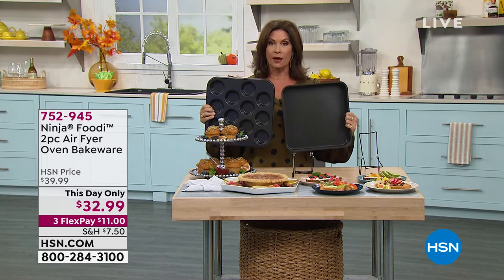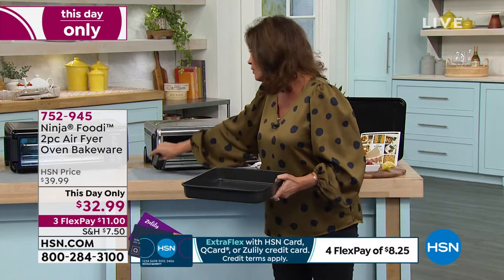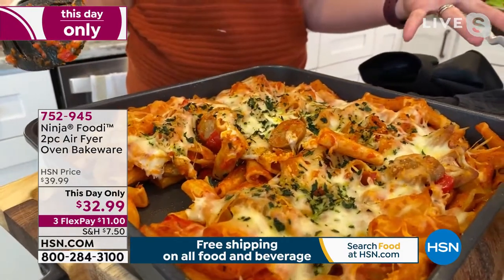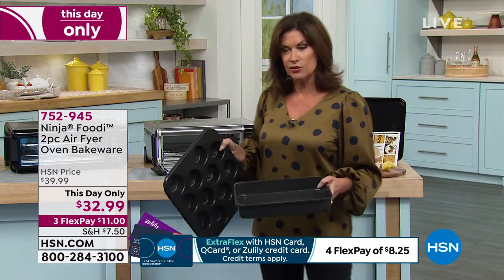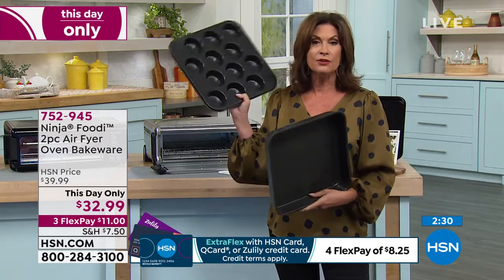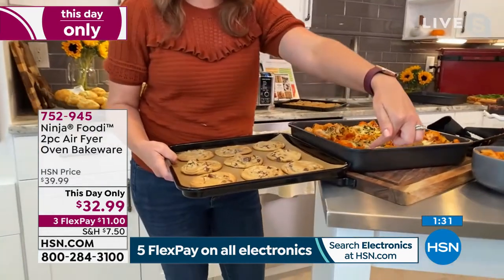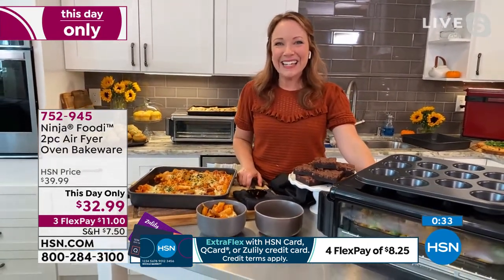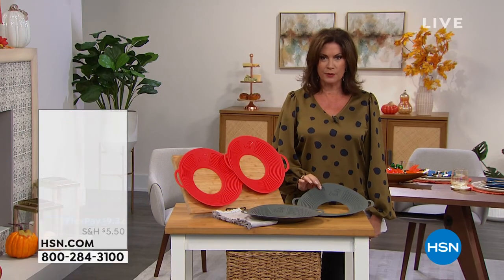Ninja Foodi 2piece Air Fryer Oven Bakeware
Includes both the Ninja Foodi Digital Air Fry Oven 12cup Muffin Pan and 2" Casserole Dish. The casserole dish also serves as a baking pan and can serve up to 14 people. Both are nonstick and dishwasher safe for easy cleaning.

    12 cup Muffin pan
    2" Casserole dish
    User guide